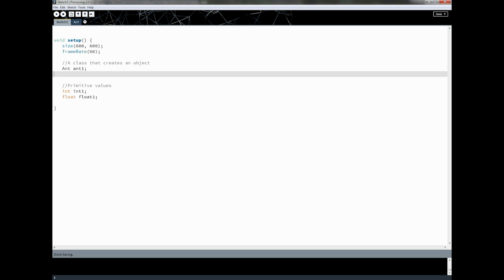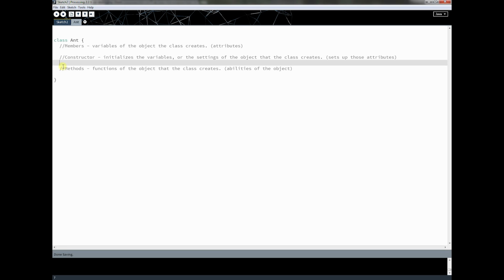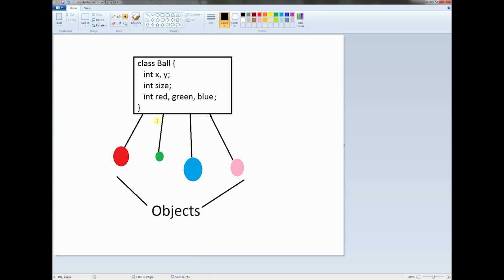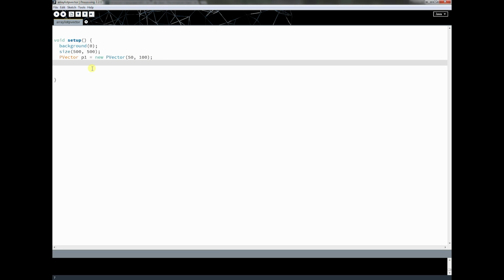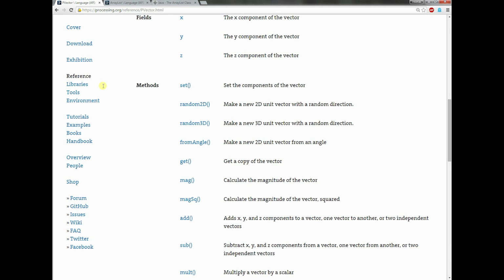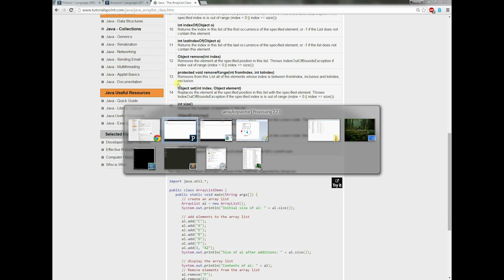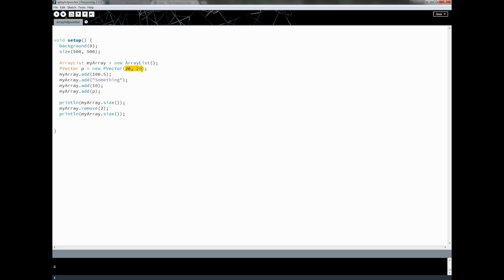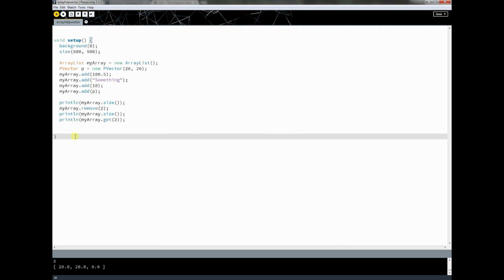Processing Tutorial: Lesson 15 - Creating and Using Objects